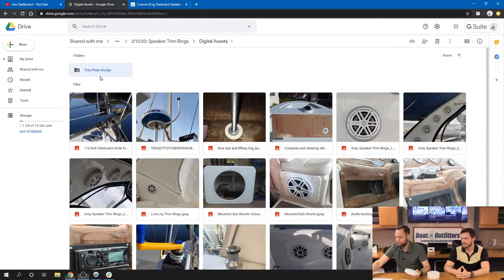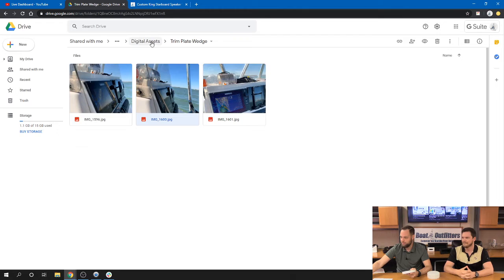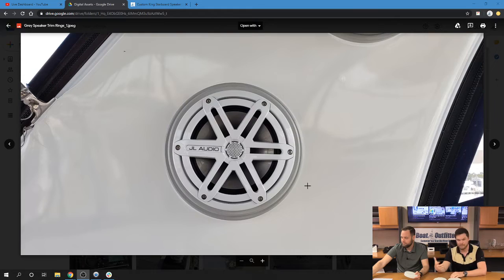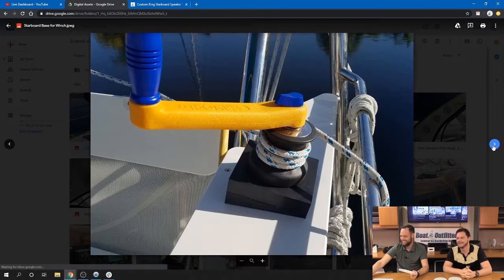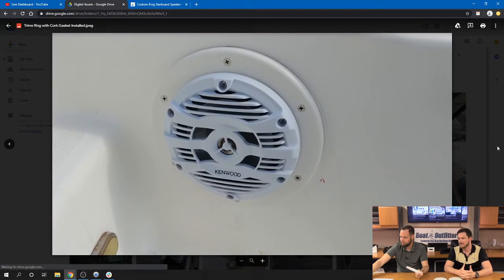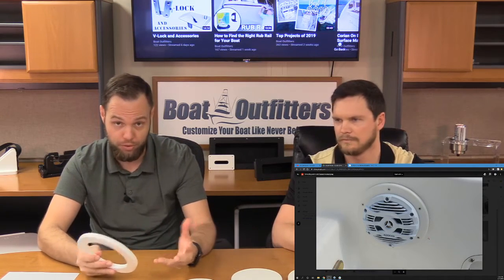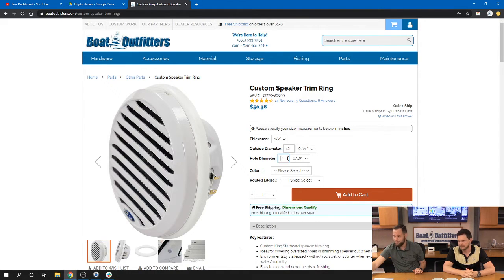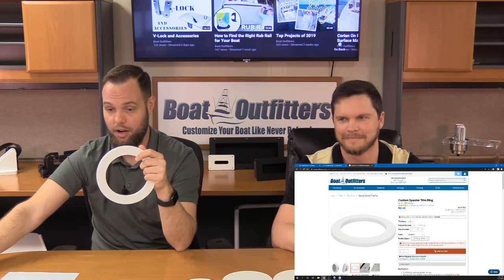Custom Speaker Trim Rings for Boats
Looking to elevate your speaker experience, but find your new speakers don’t fit? Our Custom Starboard Speaker Trim Rings make it easy to re-fit your speakers on your boat! Ideal for covering oversized holes or shimming your speakers out when depth is limited - our speaker trim rings add the width and clearance needed to better mount speakers on your boat. Offered in a variety of colors, sizes, and thicknesses; our Speaker Trim Rings are fully customizable to your specific boat’s needs.